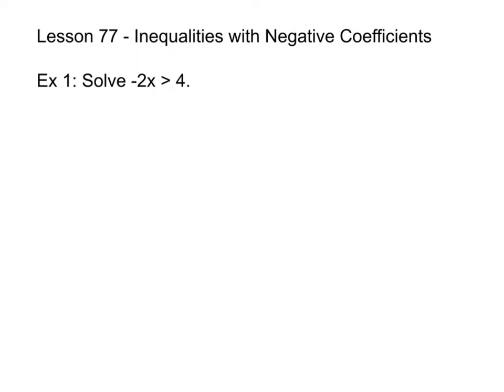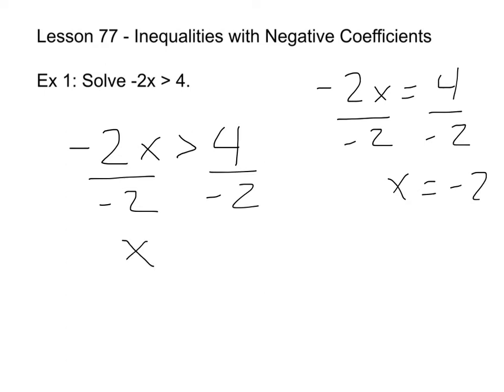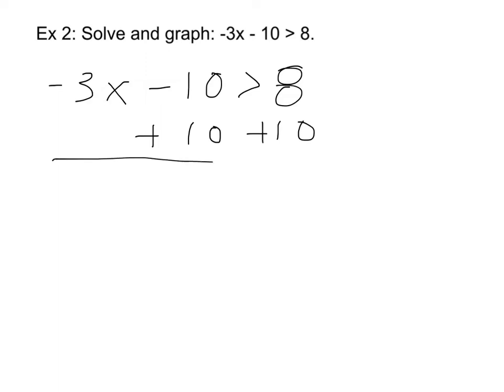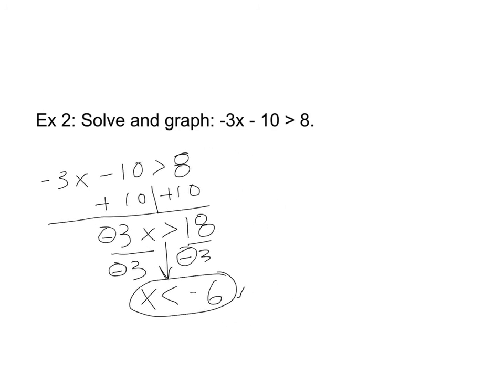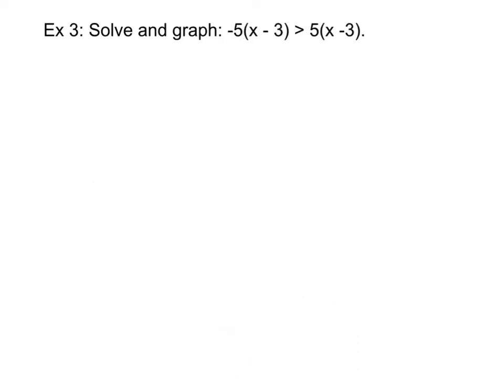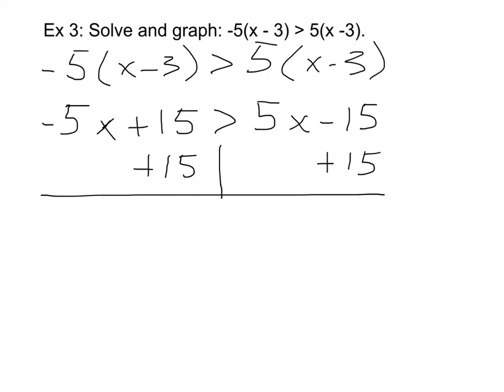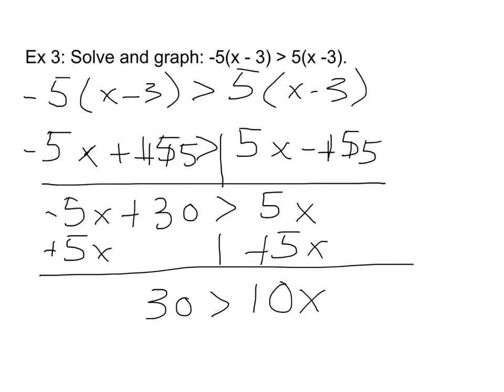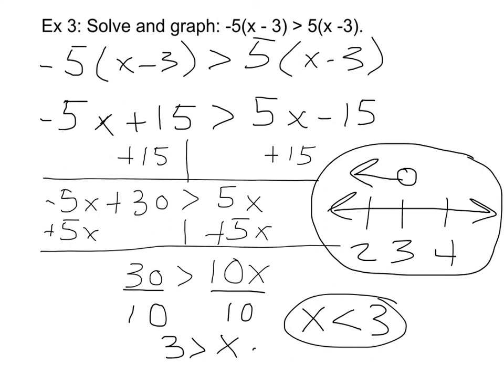Lesson 77 - Math 8